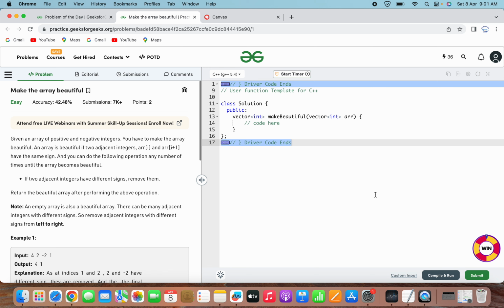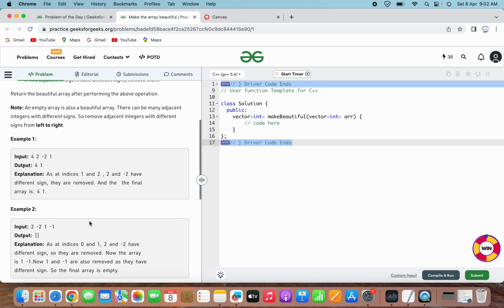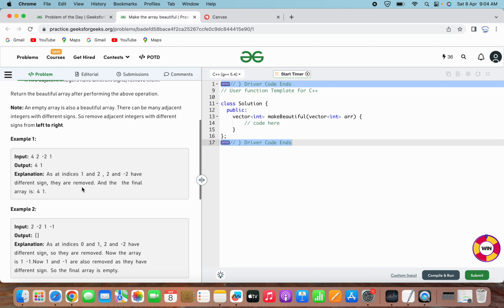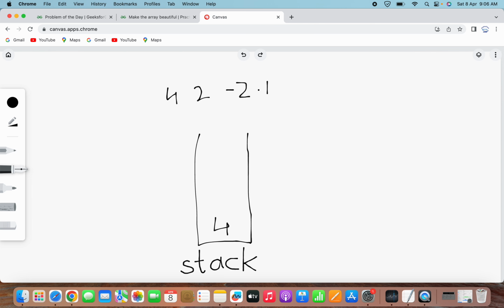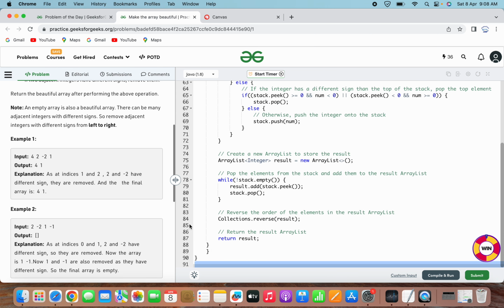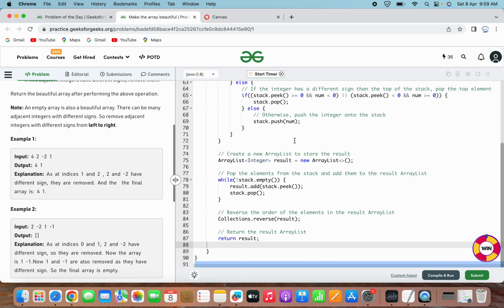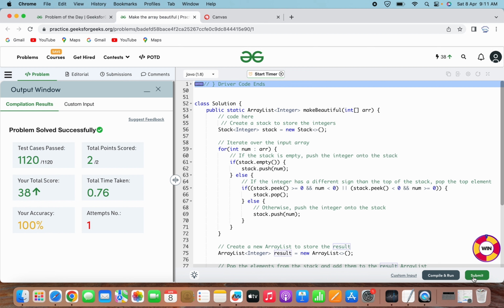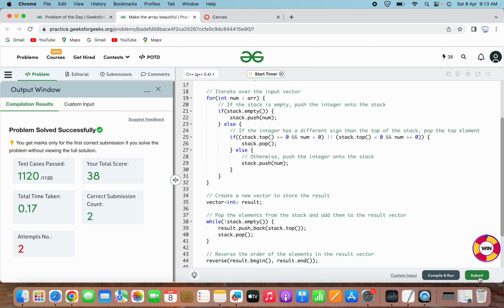Make The Array Beautiful | GFG | POTD | 8th April 2023 | Stack | Java | C++ | Problem of the day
The video solves Problem Of The Day question " Make The Array Beautiful " asked on GeeksForGeeks on 8th April 2023 .  The given problem asks us to make an array beautiful by repeatedly removing adjacent integers with different signs, until all adjacent integers have the same sign.